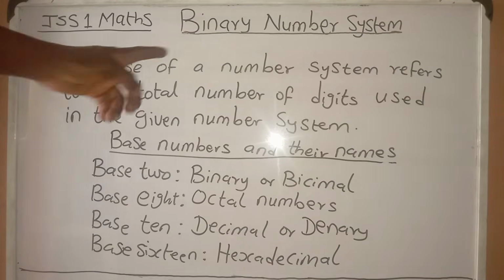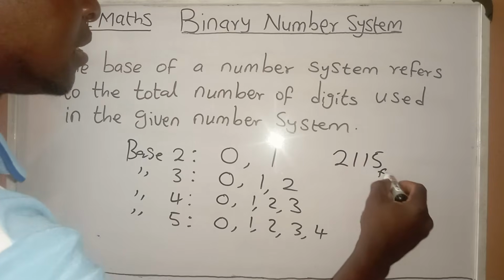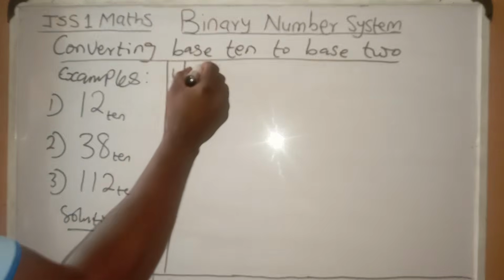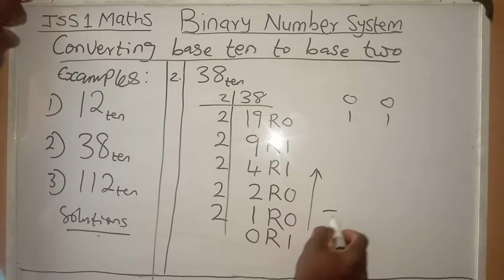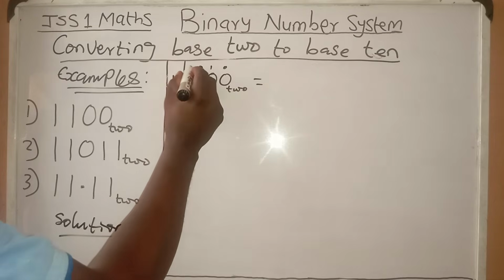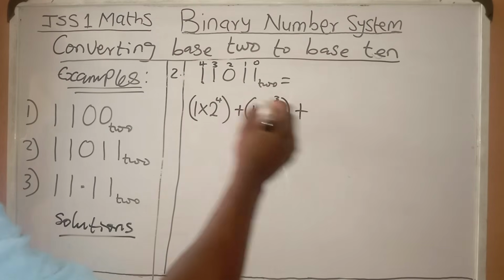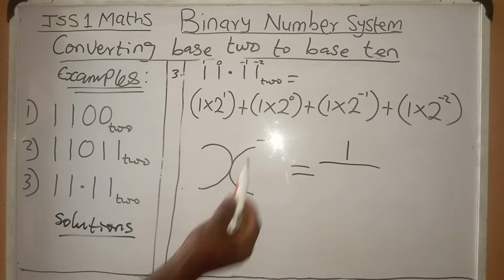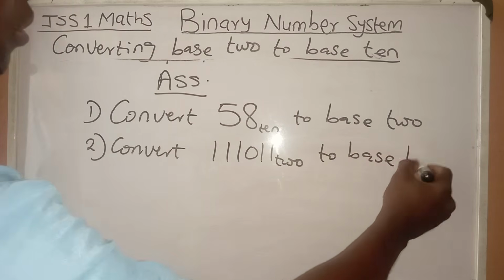BINARY NUMBER SYSTEM(JSS1 MATHEMATICS)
1. Definition of base number system
2. Conversion of base ten to base two
3. Conversion of base two to base ten